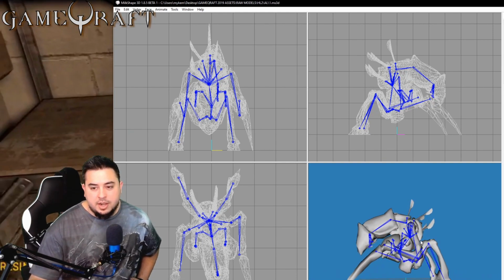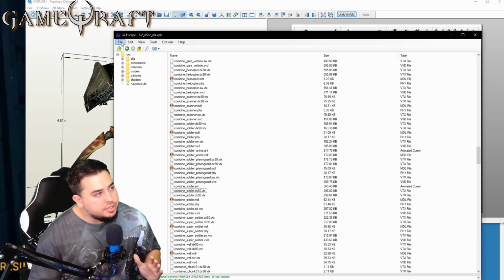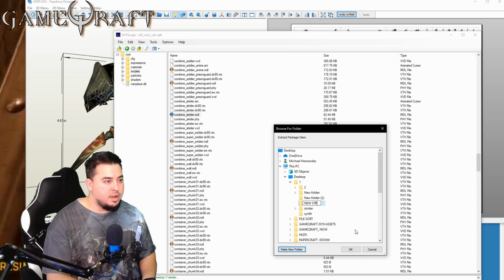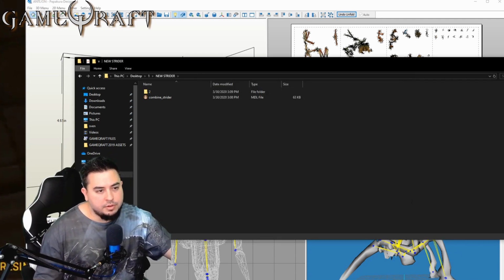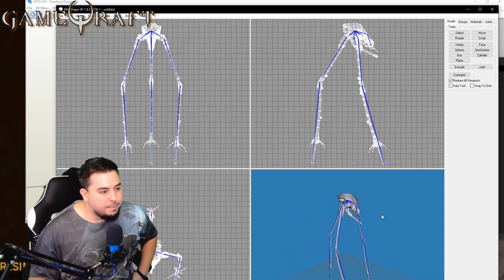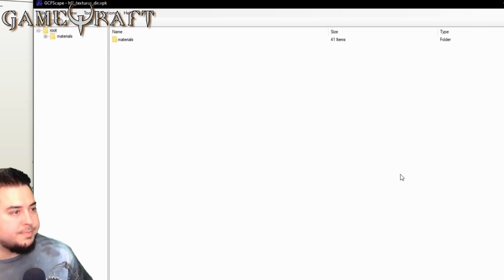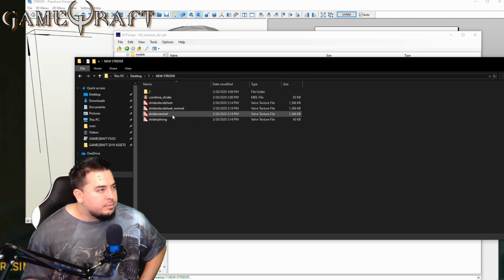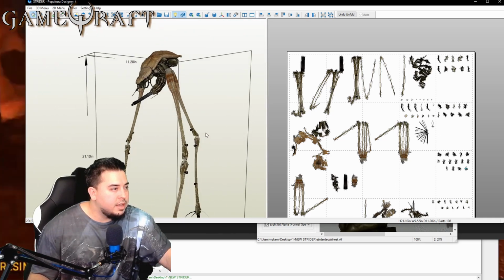HALF-LIFE 2 PAPERCRAFT - GAMEQRAFT TUTORIAL!!! LEARN THE STRUGGLE OF PAPERCRAFT DEVELOPMENT!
The time has come! From start to finish, we outline the software used, and steps taken to start developing your very own HALF-LIFE 2 PAPERCRAFT! Quit asking, and go out and make your own! In this video we make quick(HA) work of the Antlion Guard, and Strider from Half Life 2 - I go step by step to get the sample ready for the anomalous materials lab-

software needed:
GCFScape (VPK extractor)
CROWBAR (Half-Life 2 model decompiler)
MILKSHAPE 3D (Model editor)
VTFEdit (Valve Texture File editor)
Pepakura designer (Papercraft software)

SUPPORT GAMEQRAFT!!!

Ben Gentle
Bester
colten moore
SgtCrispy
신재건